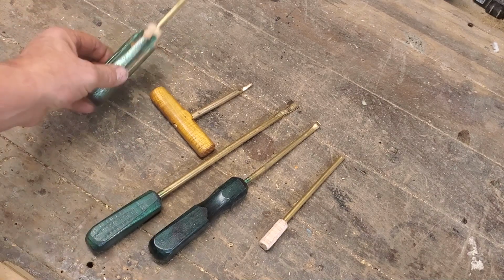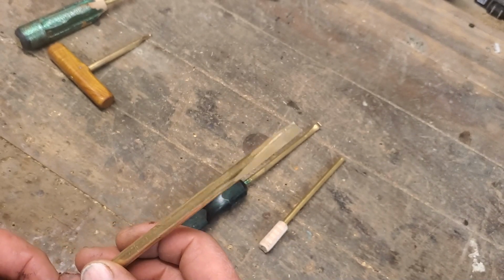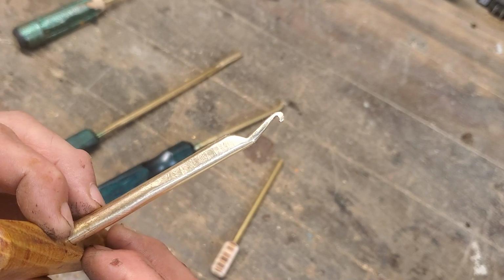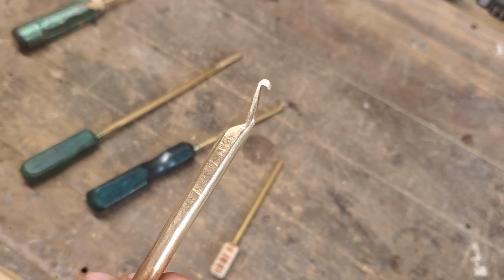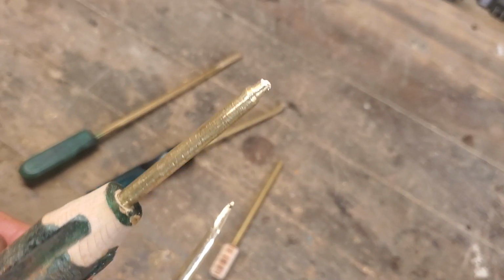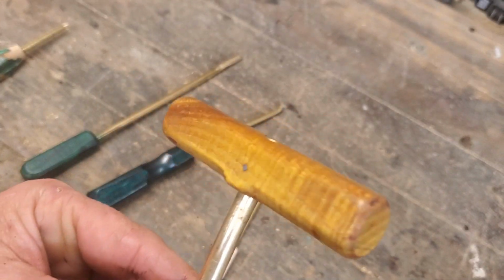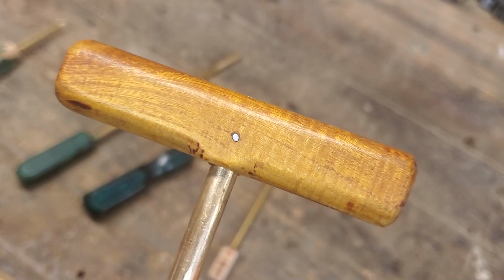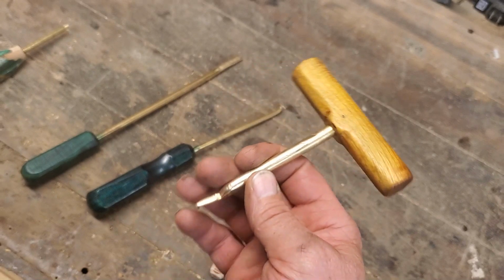DIY String Bending Tools You'll Love